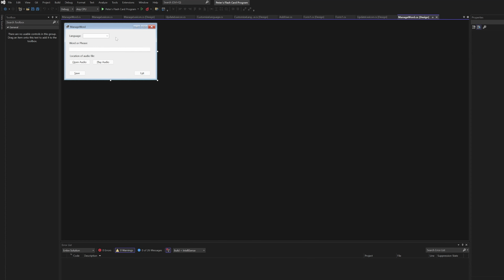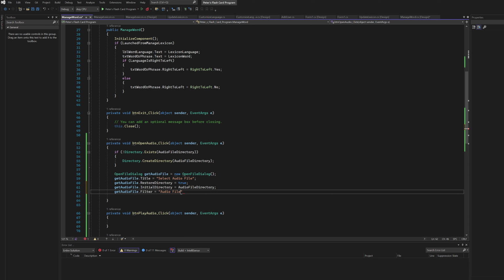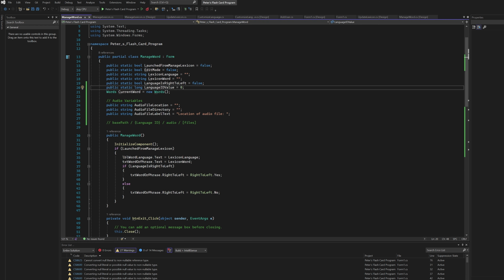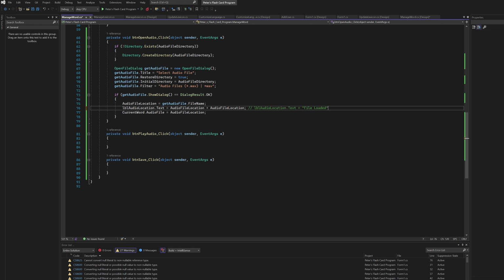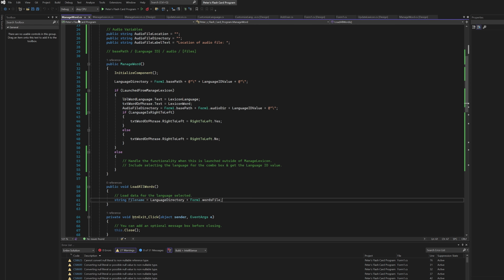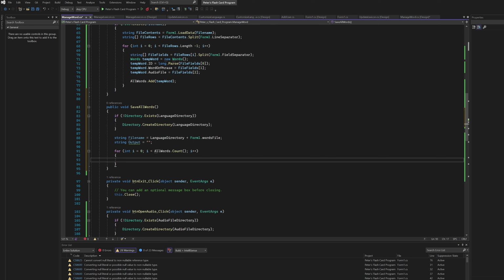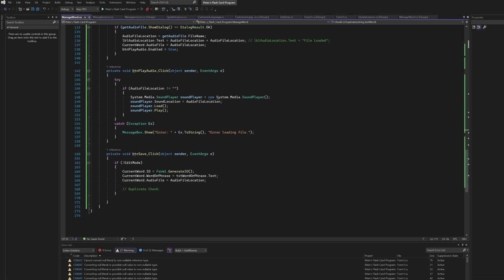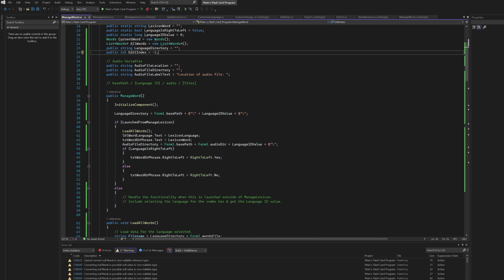Adding Words to the Lexicon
We wrap up 99% of the word object. All that's left is to put in code when we want to edit an existing word.